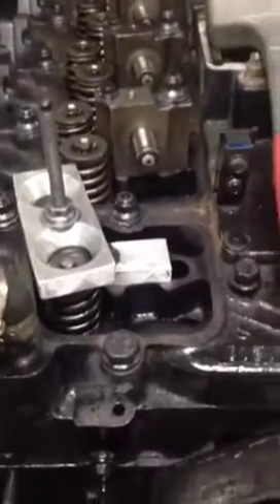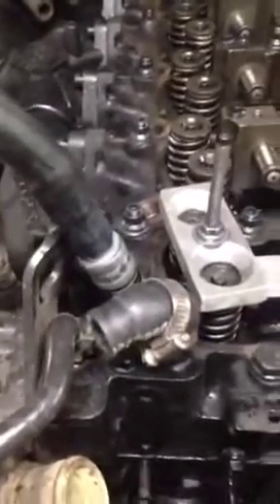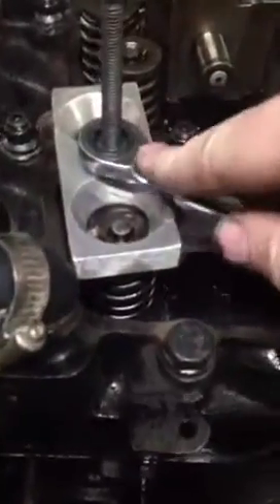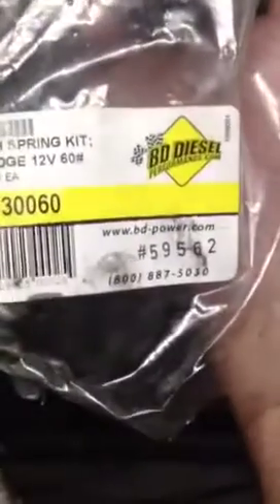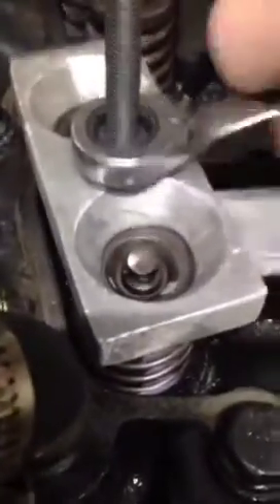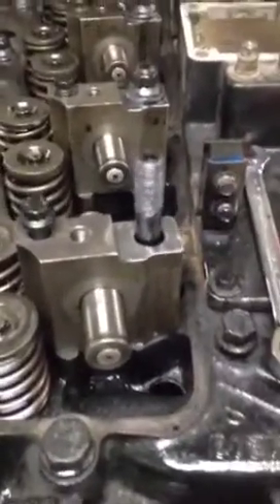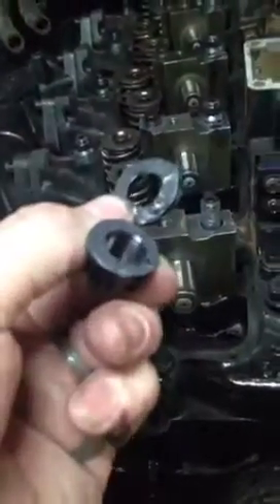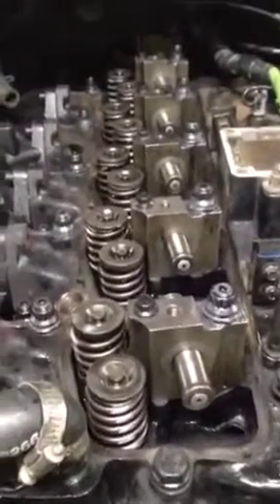60lb Cummins valve spring change and ARPs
How to change 12 valve Cummins valve springs and install ARP head bolts studs without removing the head.